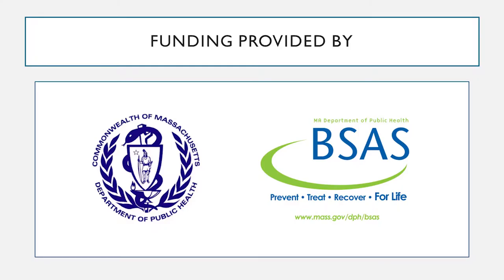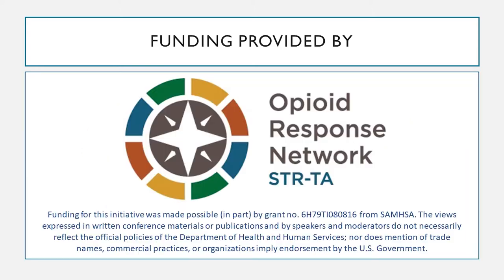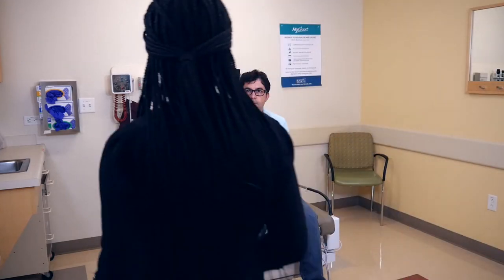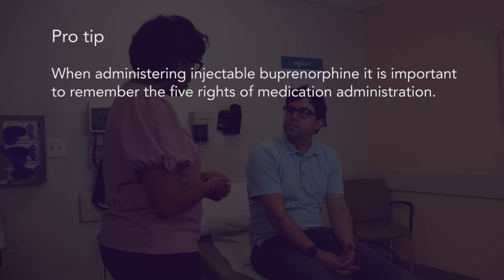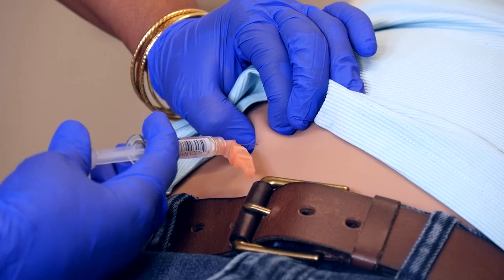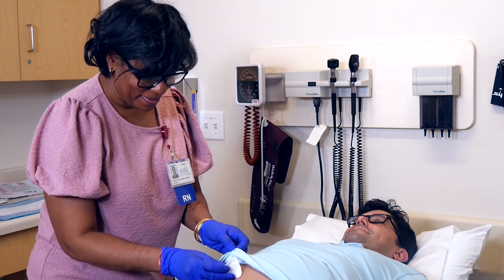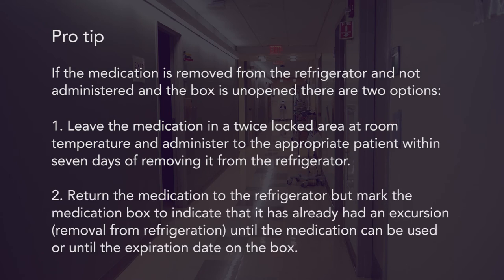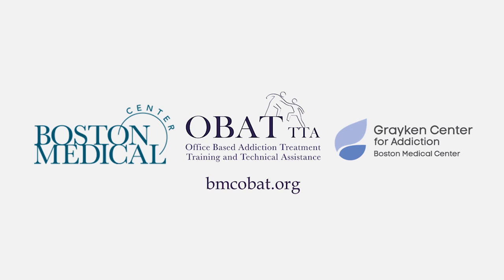Extended-Release Buprenorphine: An Instructional Guide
Extended-Release Buprenorphine: An Instructional Guide illustrates clinical pearls and step-by-step administration of extended-release buprenorphine (Sublocade®) based on the experience of clinicians at Boston Medical Center’s Office Based Addiction Treatment Program. The video reflects the security, storage, and handling requirements of the U.S. Drug Enforcement Agency, Massachusetts state law, and Boston Medical Center hospital policy.